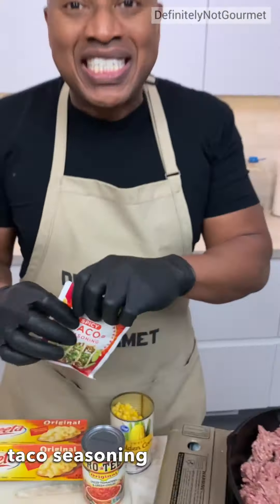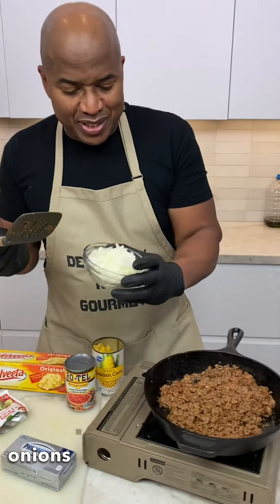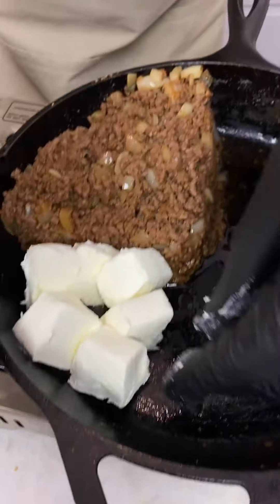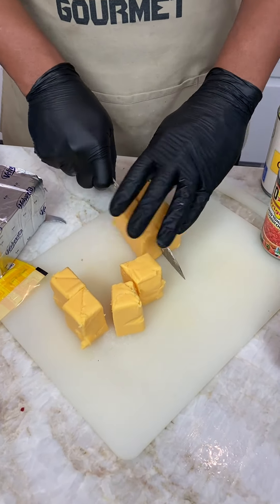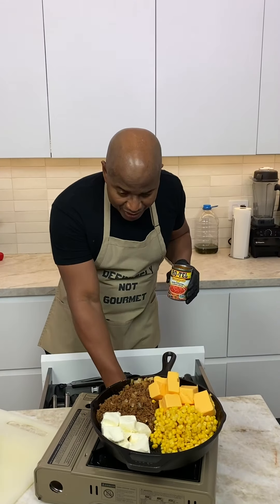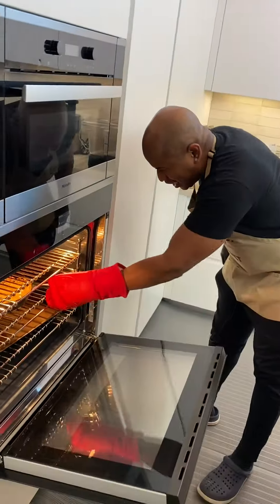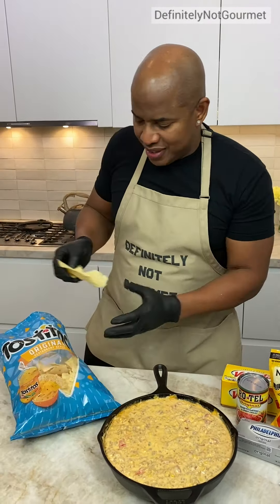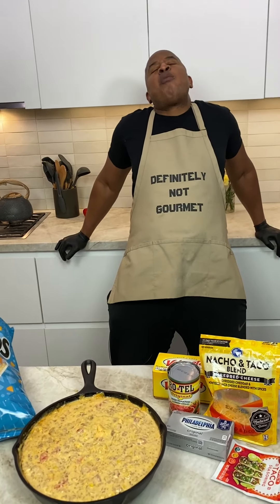Tik Tok Taco Dip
1 Packet Ground Beef
Taco Seasoning Mix
Chopped Onion
Can Diced Tomatoes & Chile’s
Block Cream Cheese
Velveeta
Can Corn Kernels
Shredded Cheese
Tortilla Chips

Preheat the oven to 350º. Add ground beef and taco seasoning to the pan and combine until browned. Add onion and diced tomatoes. Add cream cheese, Velveeta, corn, and shredded cheese. Melt, stir to combine, and serve with tortilla chips. Enjoy!